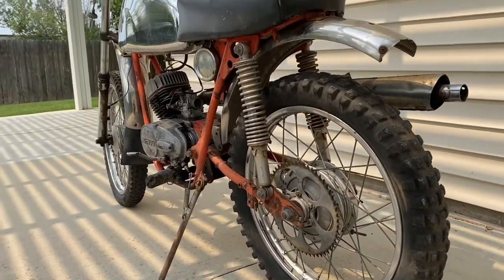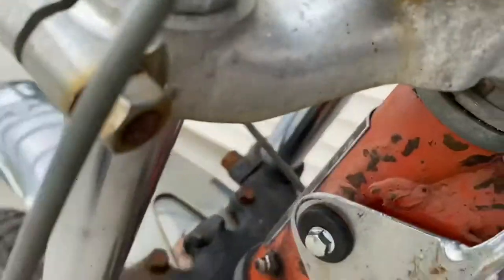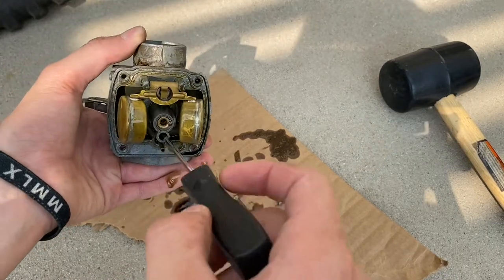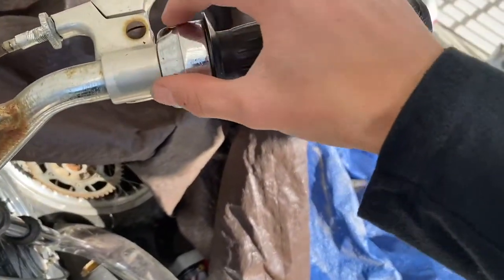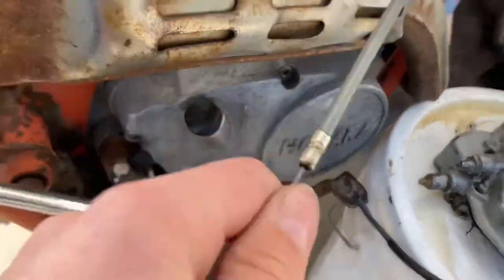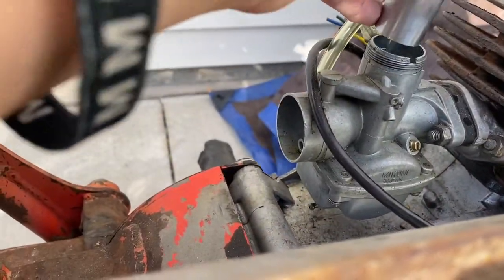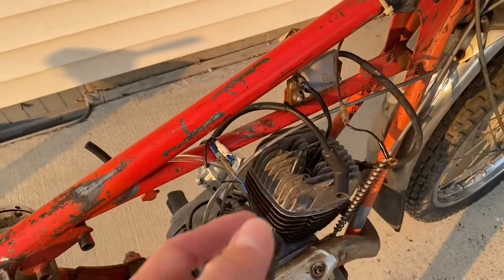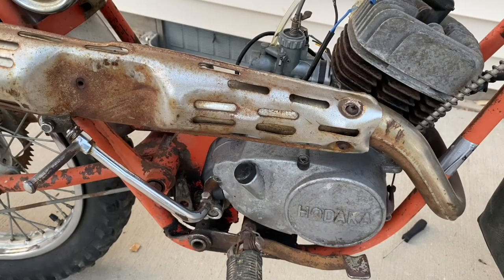I bought a hodaka ace 100! Will it run?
Today I pick up a cheap, beat up hodaka ace 100, will it run?